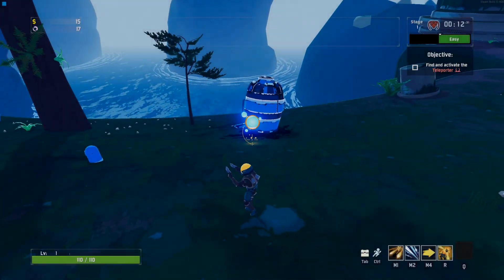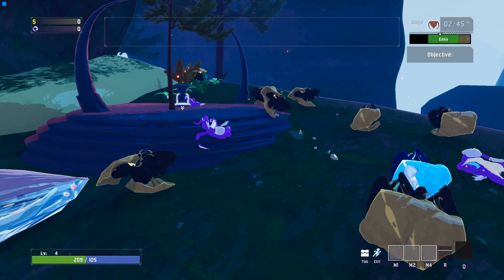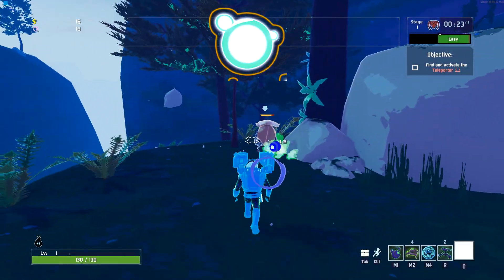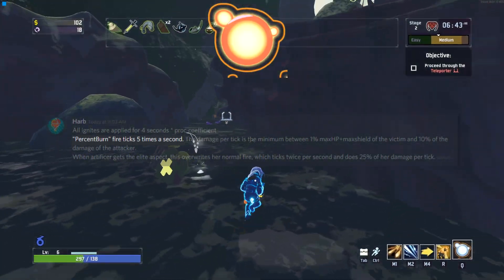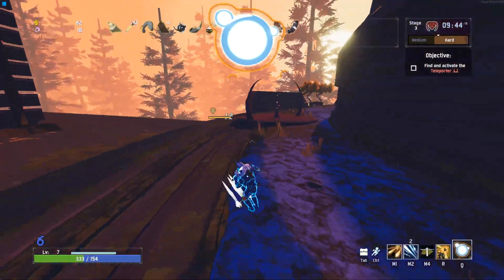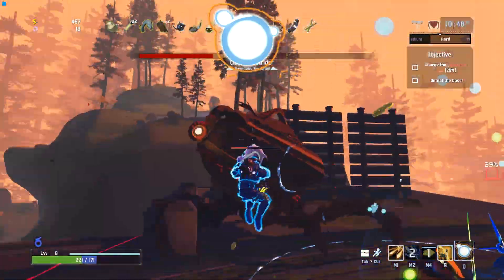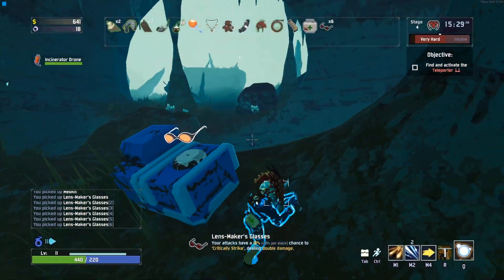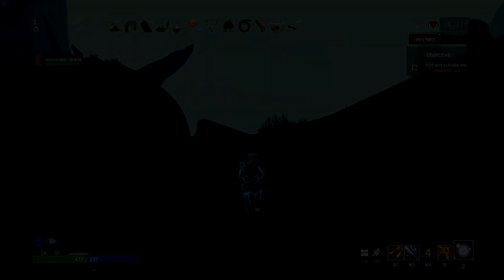The RAREST items in Risk of Rain 2 - Drop rates & effects (Elite Aspects Guide)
A complete guide to each and every elite aspect, with gameplay included.